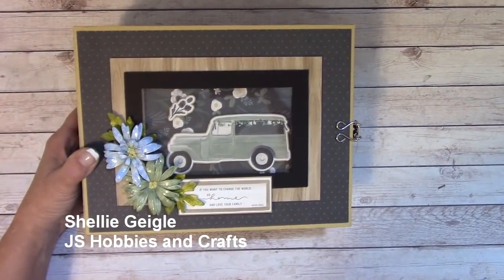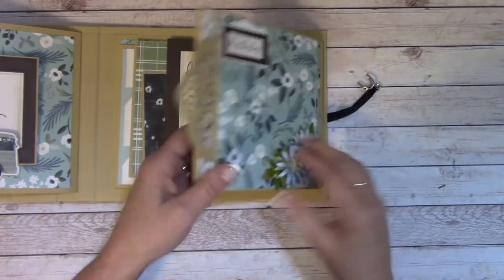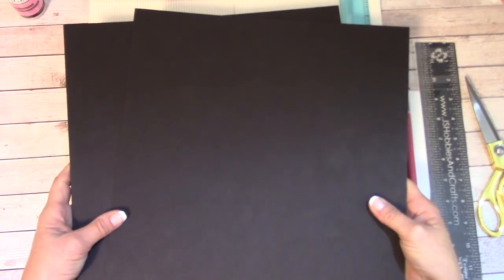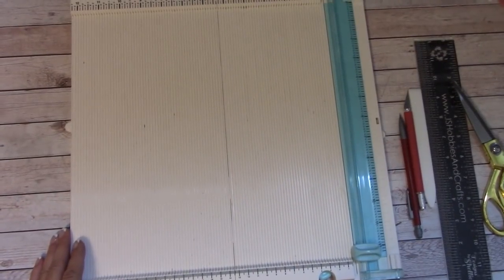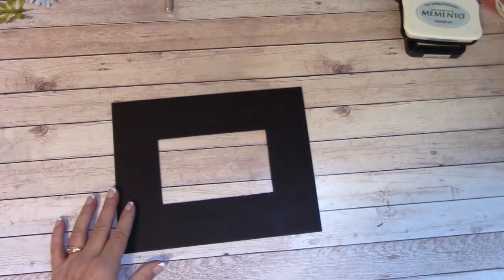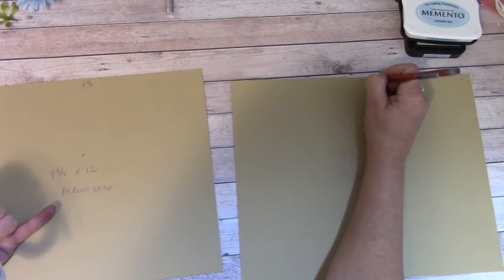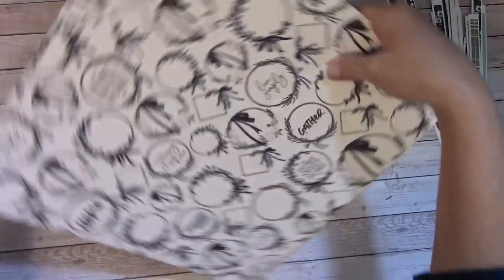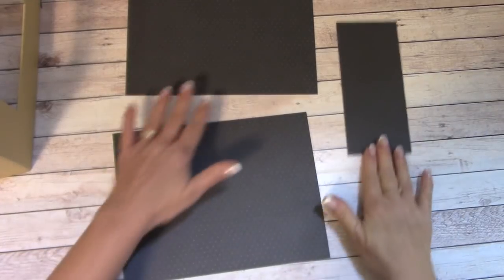MINI ALBUM TUTORIAL PART 1 CARTA BELLA HOME AGAIN SHELLIE GEIGLE JS HOBBIES AND CRAFTS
Part 1 - Mini album tutorial - Carta Bella Home Again - Step by step, start to finish tutorial for beginners or seasoned craters..